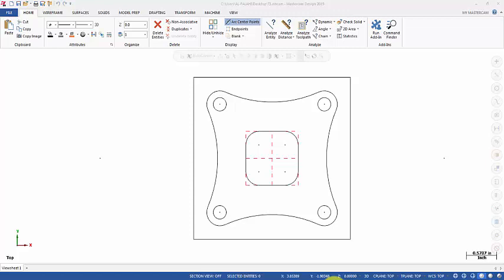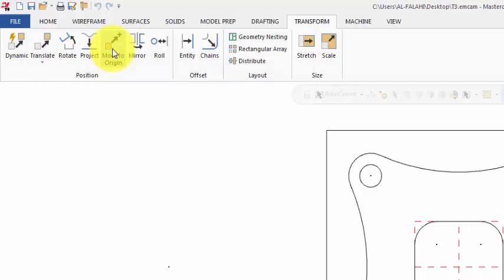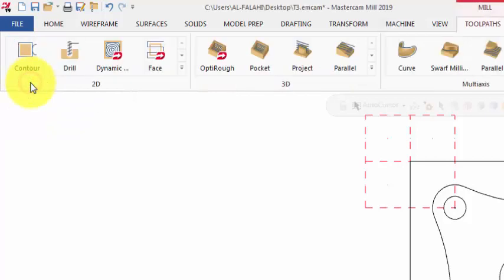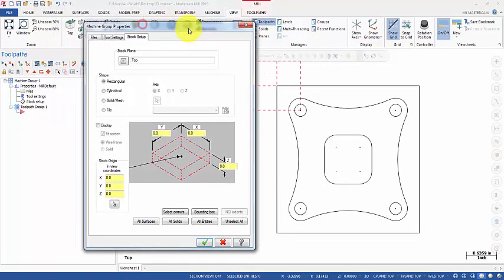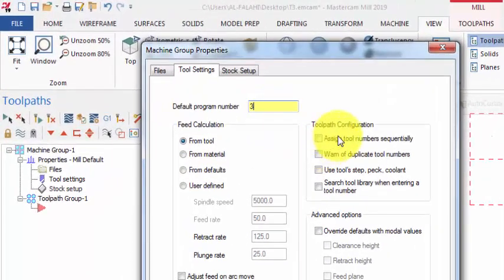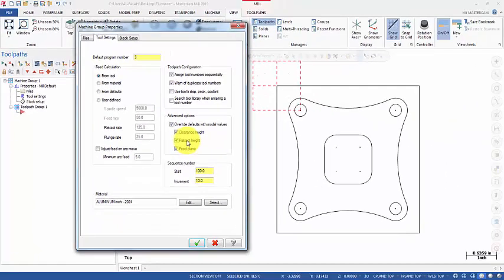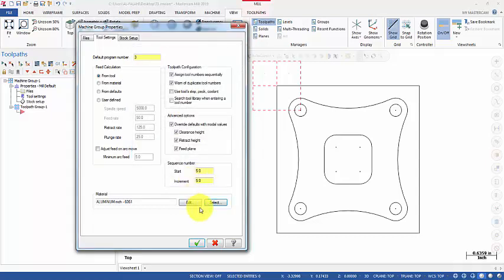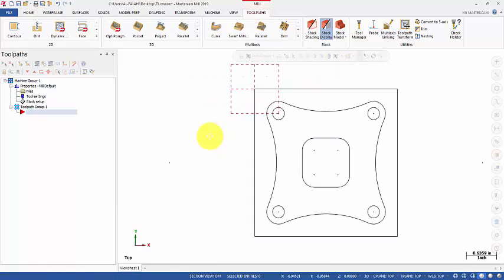Mastercam Stock Setup-T3-2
This video shows how to make stock setup and tool settings